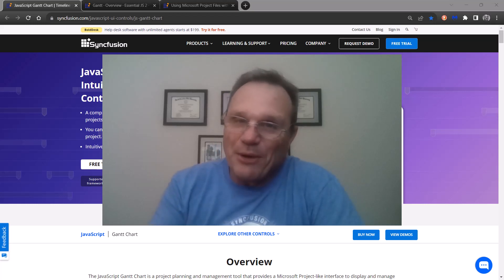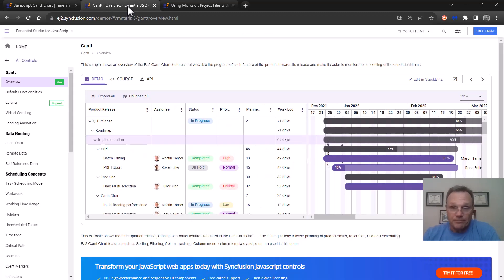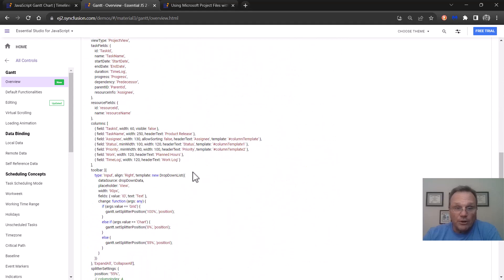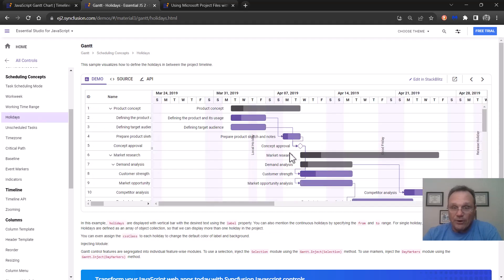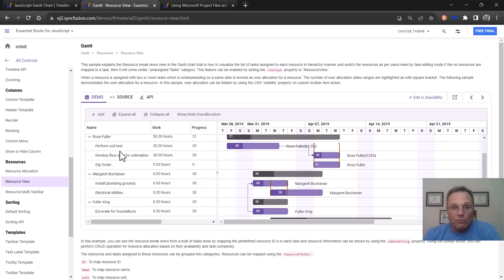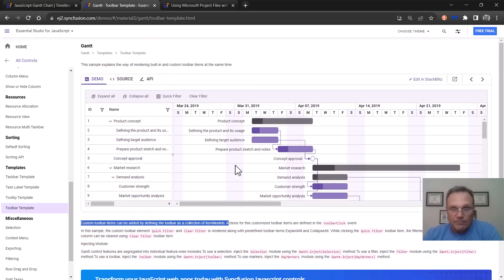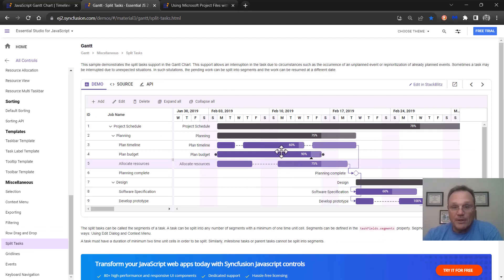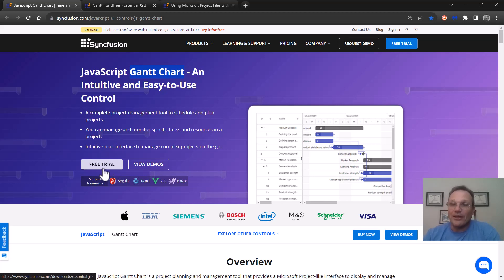Effortlessly Manage Projects with JavaScript Gantt Chart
In this video, learn how to optimize project planning with Syncfusion JavaScript Gantt Chart!

The Syncfusion JavaScript Gantt Chart is a project planning and management tool that provides a Microsoft Project-like interface to display and manage hierarchical tasks with timeline details. Its intuitive user interface lets you visually manage tasks, resources, and task relationships in a project.